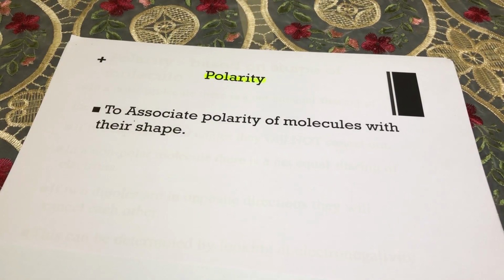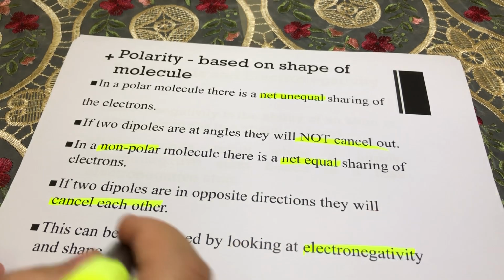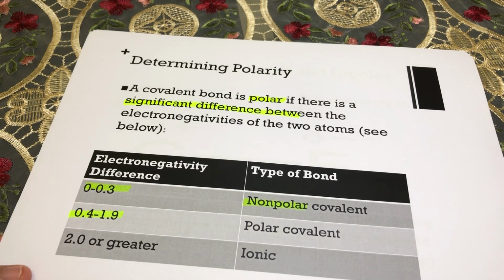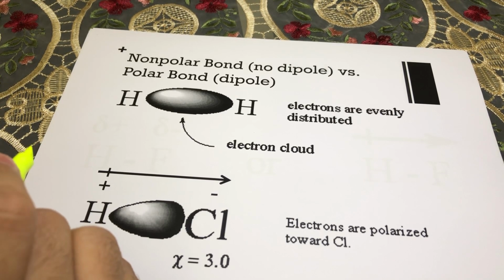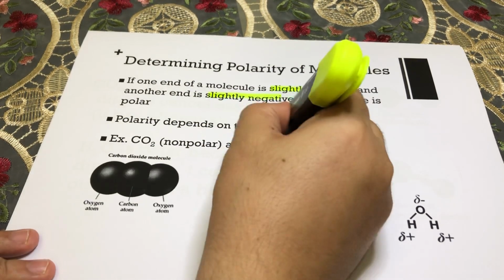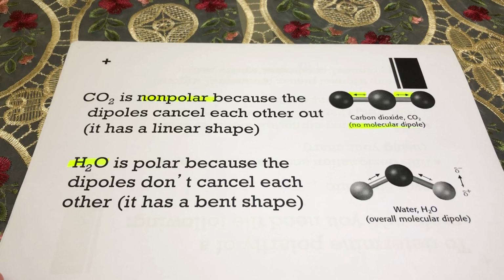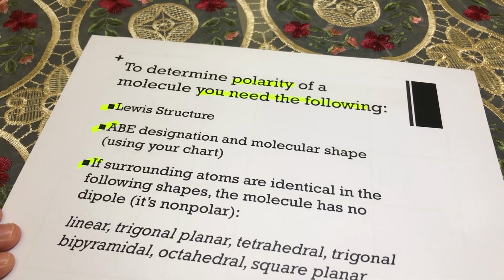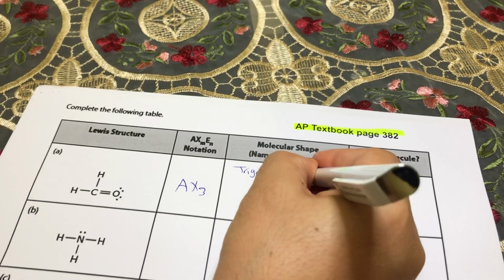Polarity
To determine polarity of molecules